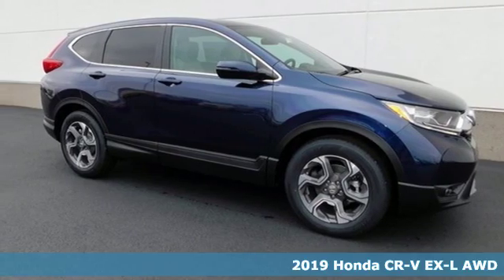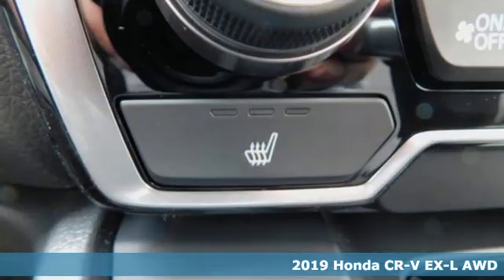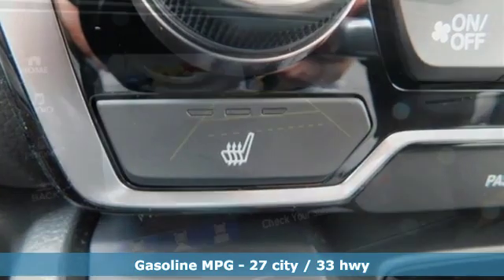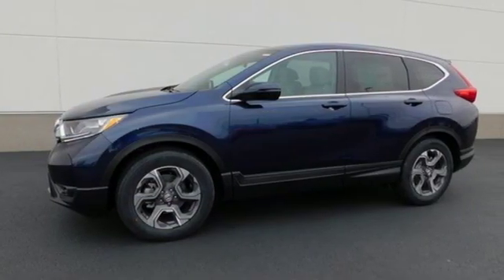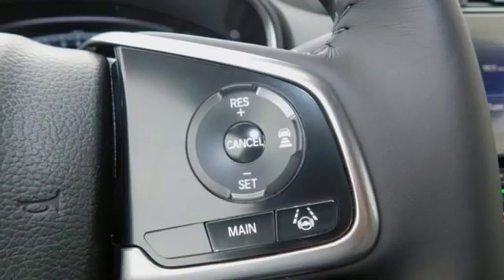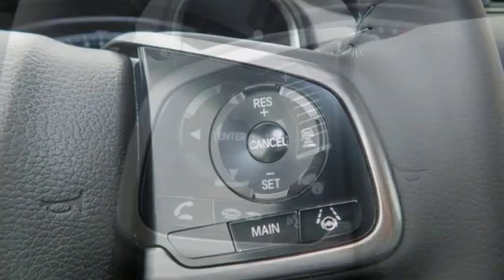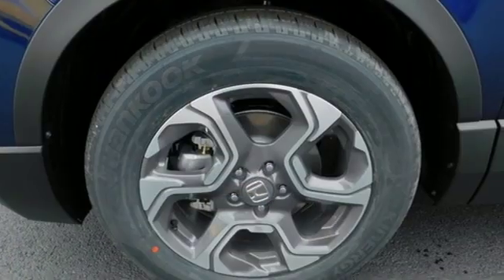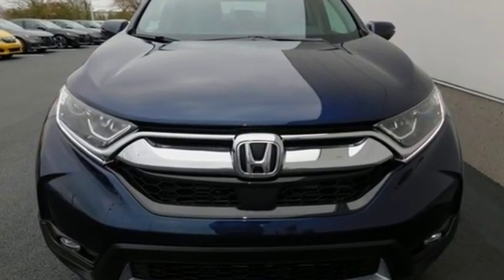New 2019 Honda CR-V Bowling Green OH Perrysburg, OH #19196 - SOLD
Year: 2019
Make: Honda
Model: CR-V
Trim: EX-L
Engine: 1.5L I4 DOHC 16V
Transmission: CVT
Color: Blue
Interior: Gray
Stock #: 19196
VIN: 7FARW2H80KE004263

Address:
1019 N Main St